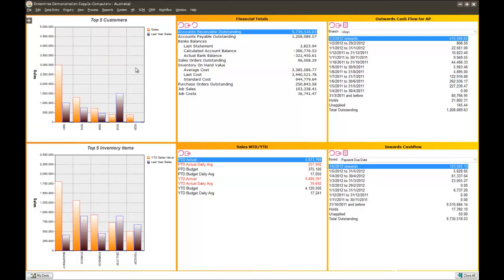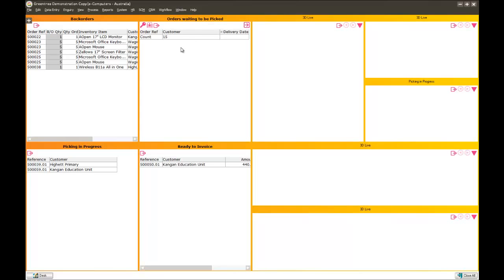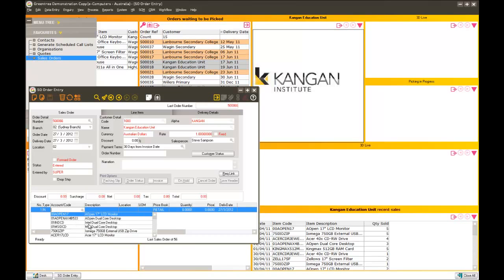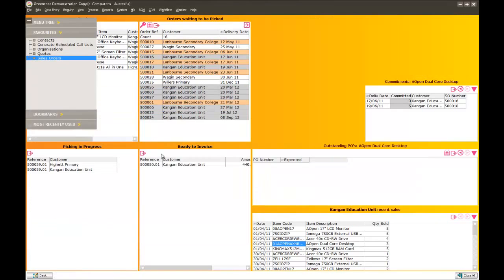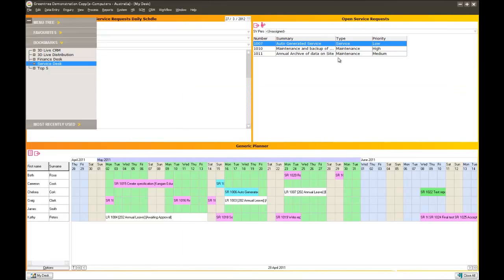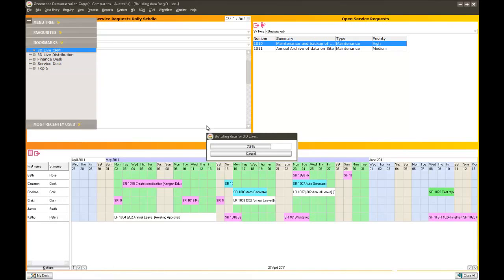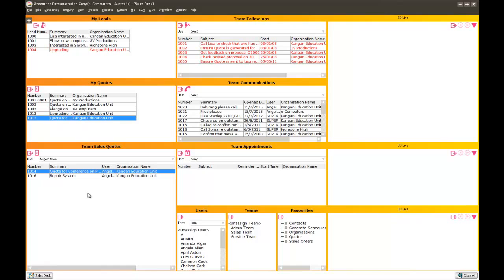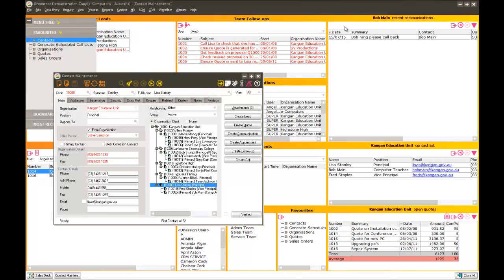Greentree Workflow with 3D Live Demo By Greentree Software